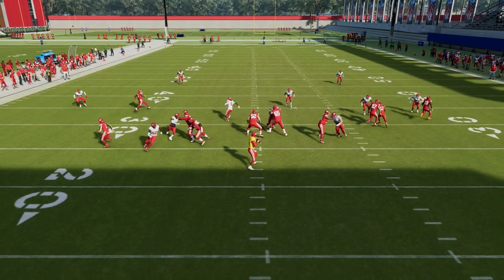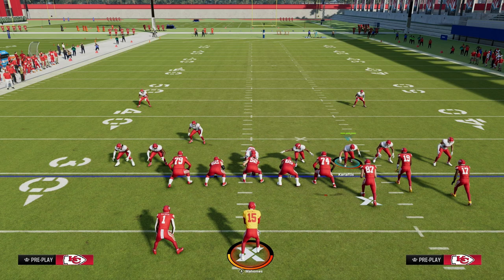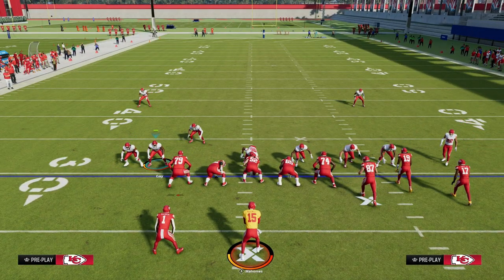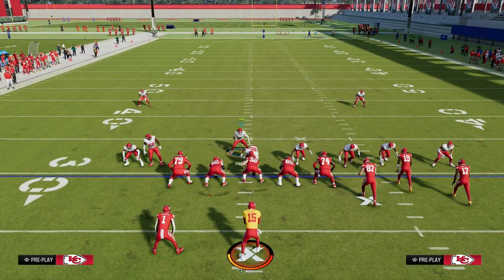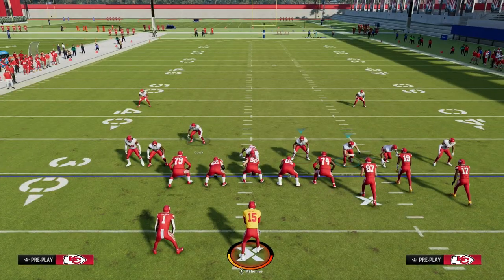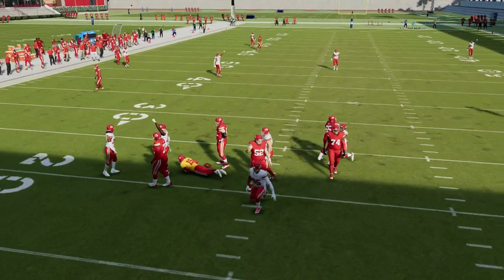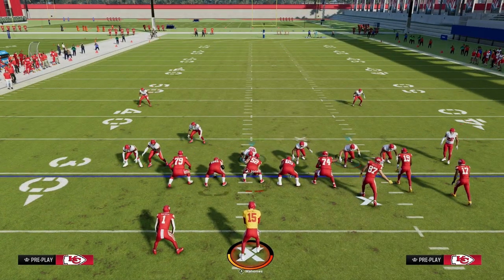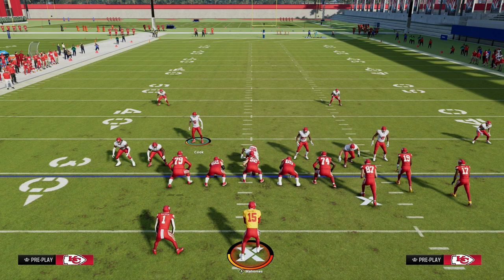The GLITCHIEST LOOP BLITZ IN MADDEN 24